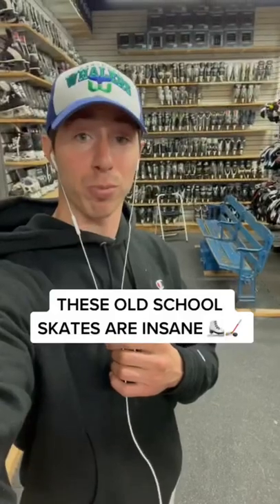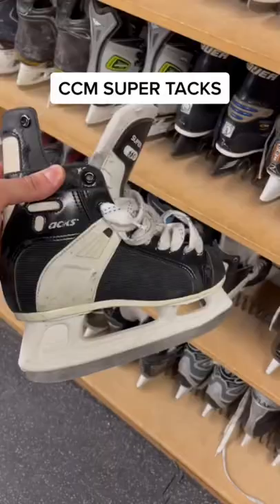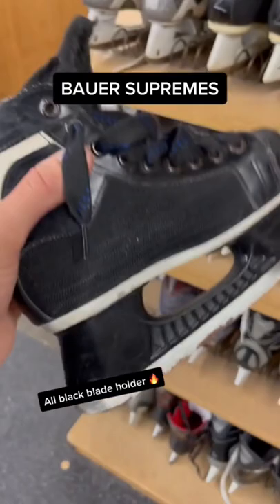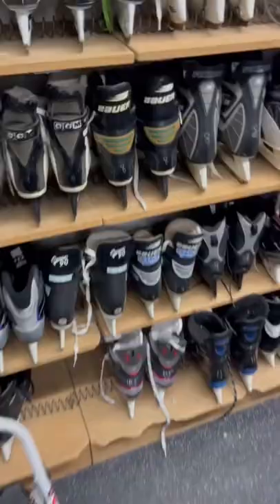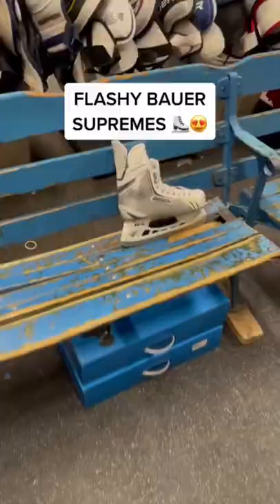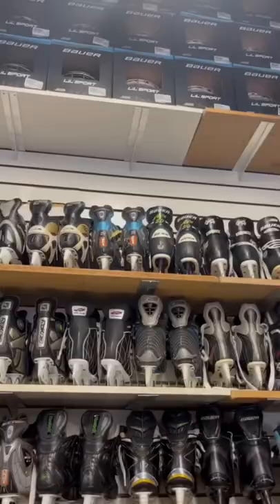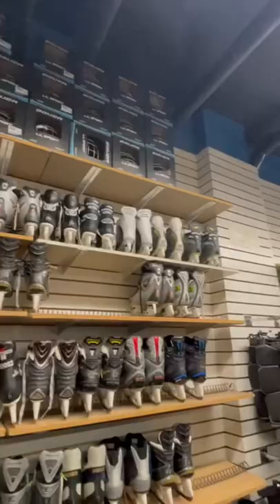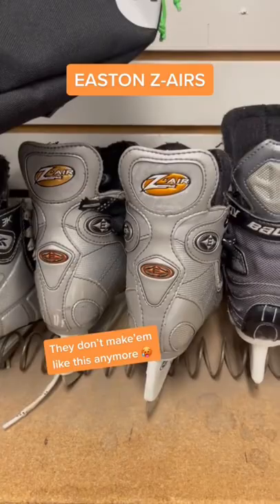THE COOLEST HOCKEY SKATES EVER